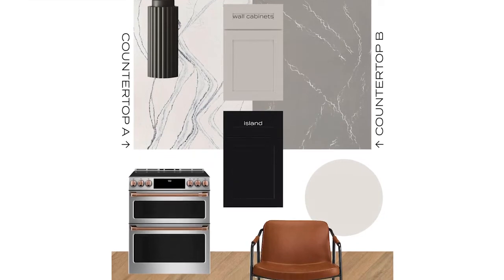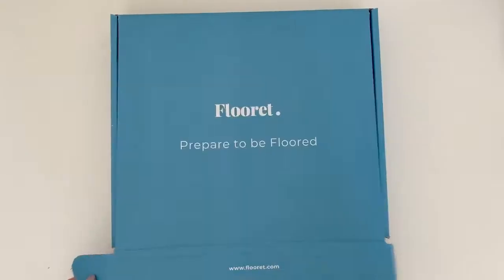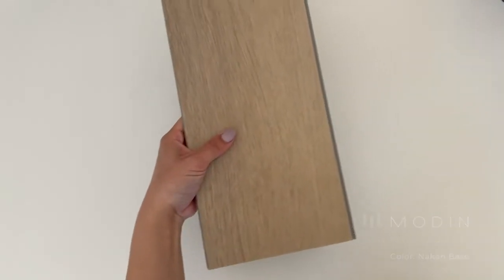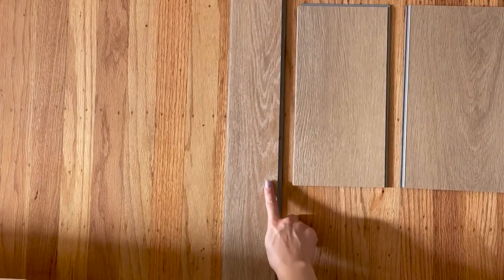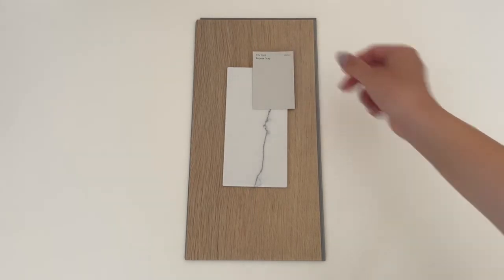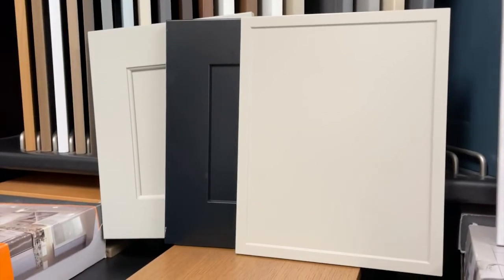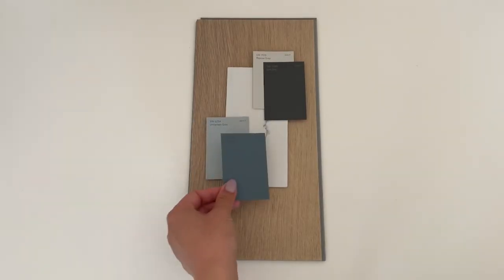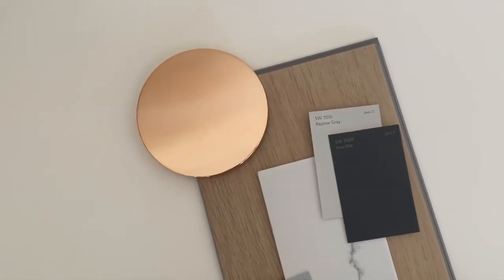Styling Nakan Flooring for a Modern Kitchen | Design Tips | Flooret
Looking for some design advice? Watch this video to learn how to style Nakan flooring in your home! We'll show you some simple tips that will add some character and personality to your space. Enjoy!
Welcome to Interior Design Tips with Flooret! Follow along as artist and designer Jackie Linayao styles a sample of Nakan, a stunning light oak color with natural variation from the Modin Rigid Luxury Vinyl Plank Collection for a classy, modern kitchen.

All floor models in the Modin Collection offer true embossed-in-register texture, a low sheen level, a commercial-grade wear layer, a pre-attached underlayment, a rigid SPC core, and are 100% waterproof. Combined, these features create the unique look and durability of Modin Rigid LVP.
Connect with Jackie @jackielinayao on Instagram and let her know what paint to use!